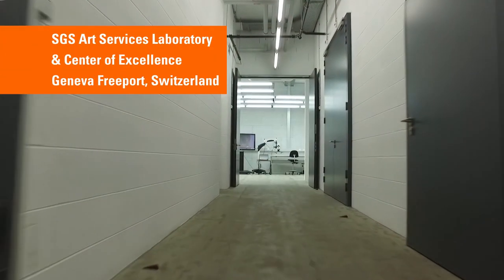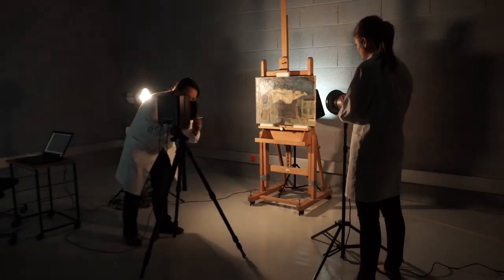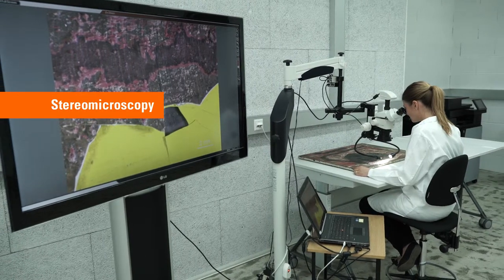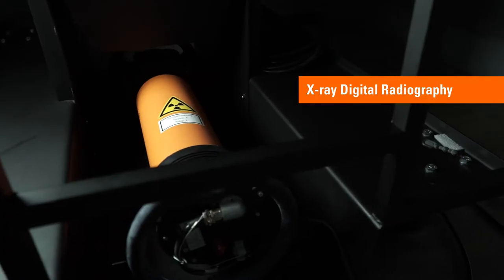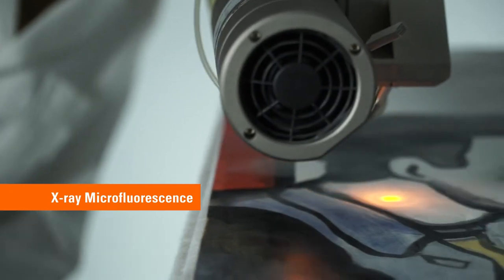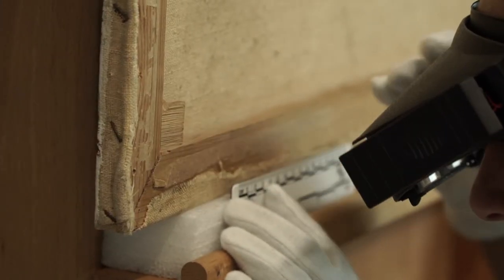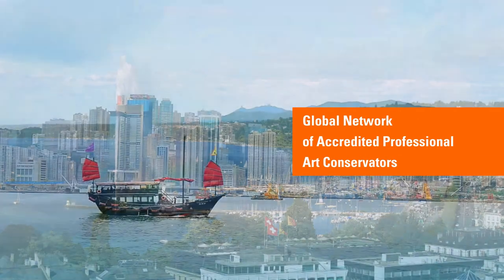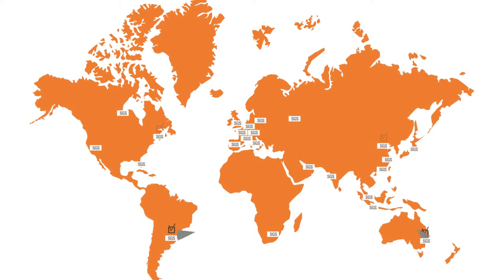SGS Art Services – Scientific Analysis of Artworks and Condition Reports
Discover the full range of services and state-of-the-art scientific expertise of SGS in the field of art!

We are the leading provider of independent and objective documentation services to the art world, and the only one in its category with a global presence.

We specialize in condition reporting, inventory and survey of public and private collections, and scientific analysis of works of art.